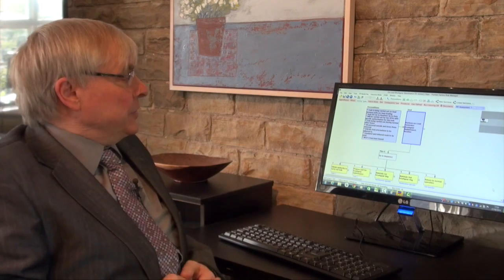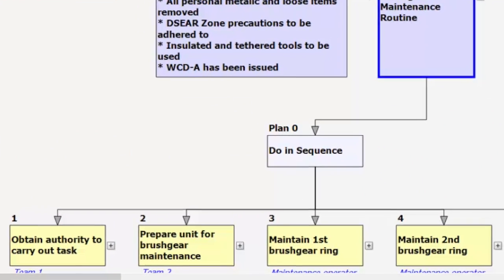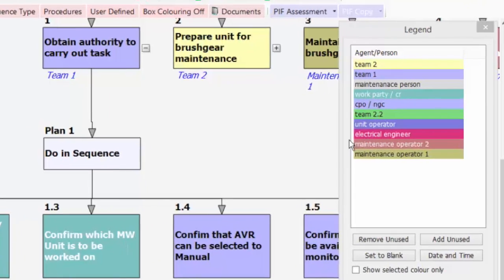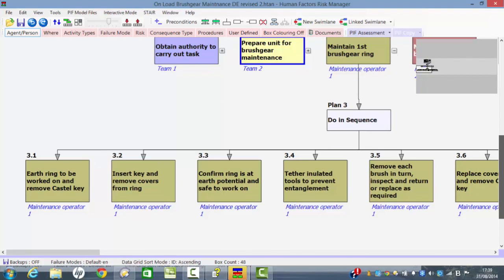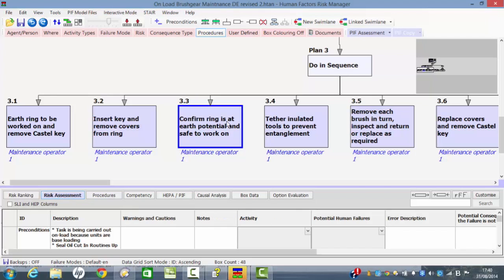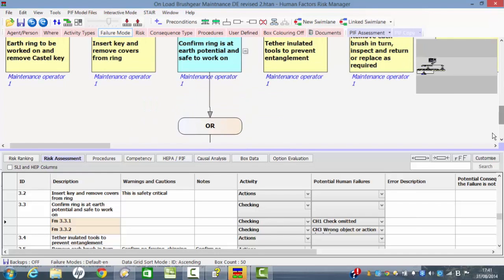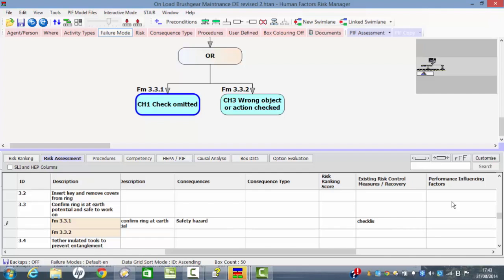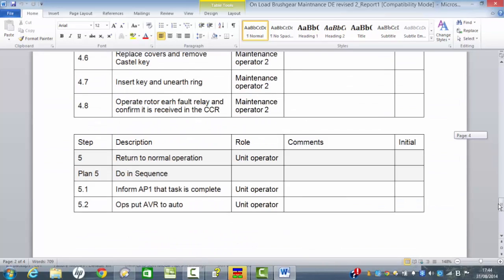Human Factors Risk Management Software for the Power Generation Sector: SHERPA Demonstration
The Power Generation Industry is a safety critical sector that needs assurance that the risk of human error is as low as reasonably practical. The Human Factors Risk Manager software (recently renamed SHERPA - Systematic Human Error Reduction and Process Analysis) is used to analyse tasks, identify potential human error, analyse the drivers of that error and produce risk-informed operational procedures.

This video demonstrates the potential of the software using a case study from the Power Generation Industry, but HRA also have a depth of experience in Process, Power Generation, Rail Transport, Aviation, Healthcare and Marine Industries.
The SHERPA software allows the task to be easily broken down into different levels of detail (using Hierarchical Task Analysis (HTA)). This analysis allows one to produce very effective procedures which provide an overall structure to task and make them easier to understand.

There are four main parts to the process which are demonstrated in the video:
• Conducting a Hierarchical Task Analysis (HTA) of the task
• Identifying the failures that can occur
• Identifying the factors that can influence the failures
• Creating a procedure based on the analysis

The analysis focuses on carrying out on-load generator Brush gear maintenance, and it begins with a Hierarchical Task Analysis (HTA).  HTA is a means by which a task can be broken down successively into different levels of detail, which develops a detailed understanding of the task – bridging between work-as-imagined and work-as-done.  The SHERPA software provides a graphical representation in the form of an analysis tree, of the HTA, as well as a tabulated version below, which can be outputted into a Word document.   The overall objective is set at the top of the analysis tree, with sub-goals which must be carried out to complete the overall objective, shown beneath.  Dr Embrey explains that the analysis would begin with a review of the procedures, to provide a rough idea of the structure of the task, and this would be followed by a meeting with a team of operators to evaluate in more detail exactly how the task would be carried out, and by whom.

The second part of the video demonstrates how the SHERPA software can be used, once the HTA is complete, to carry out a Risk Analysis.  Dr Embrey demonstrates how by working on the table below the analysis tree, warnings can be added to safety critical parts of the task, which will be carried over into the procedure.  The user can work through the analysis and provide various levels of detail depending on the criticality of the various steps being analysed.  By selecting the ‘Risk Assessment’ tab on the Table, the software can be used to analyse the kinds of failure which might occur at various steps; for example, failing to check that the equipment has an earthing connection prior to starting work on the generator.  The user then populates the table to describe the errors and consequences resulting from these errors, the performance influencing factors, and the risk reduction measures.

Finally, Dr Embrey demonstrates how to use the software to create a procedure based on the risk analysis.  It has the same structure as the task analysis, and the various warnings which were put in the analysis.  This procedure can also be put towards the training and competency documentation.

If you want to go straight to our FREE 30min training on how we use this software for Human Factors Safety Critical Task Reviews (HFCTR) and Safety Critical Task Analysis (SCTA) then go